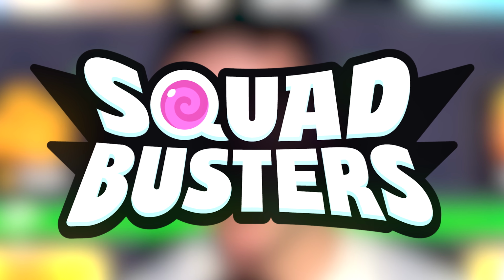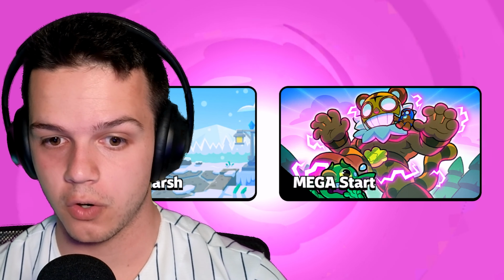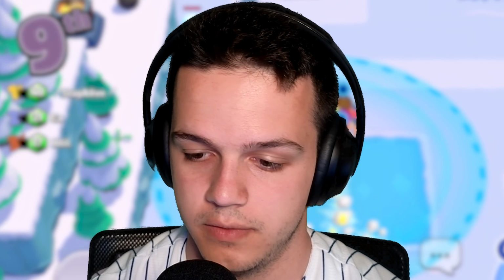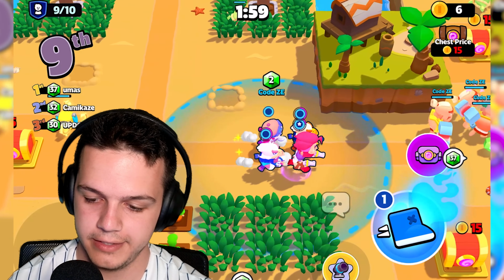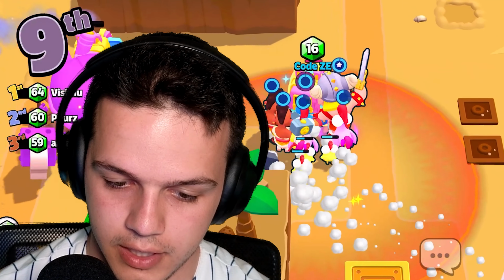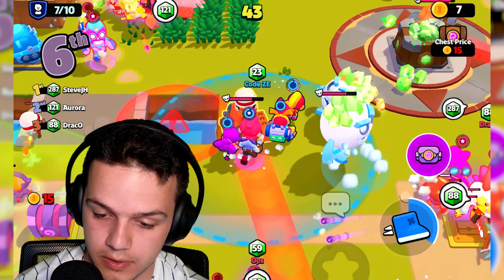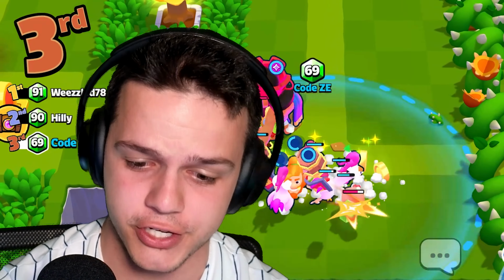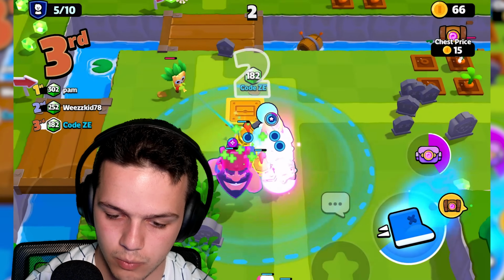Resort Royale King is PAY 2 LOSE...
Prizes: GAMING CONSOLES, SMARTPHONES and Amazon gift cards with a total value of $5,000!

In-game purchases are available. NO PURCHASE NECESSARY TO ENTER OR TO WIN A PRIZE. A PURCHASE DOES NOT IMPROVE YOUR CHANCES OF WINNING A PRIZE. Prizes: in-game items, Gaming Consoles and/or Amazon.com Gift Cards, in the value and number as described in the Promotion Official Rules
Additional Terms may apply on Amazon.com Gift Cards as set forth Prizes will be rewarded randomly, subject to eligibility requirement set forth in the Promotion Official Rules. Promotion Period: June 10th, 2024 at 12:01 a.m. Eastern Time (USA) (“Start Date”) - July 10th, 2024 at 11:59 p.m. Eastern Time (USA) (“End Date”).

2 New mega units have just been added to Squad Busters and the Resort Royale king is... pretty bad. These are the latest pieces of the last Squad Busters update that have been added into the game, now we're only waiting for the Bandit event, so stay tuned to see content about that on this channel!